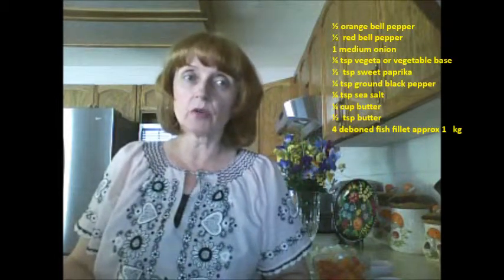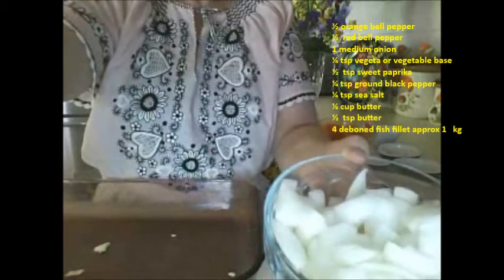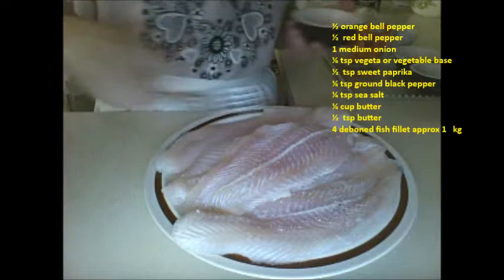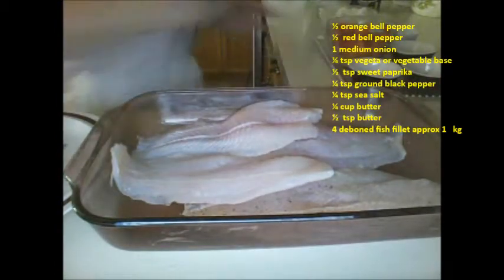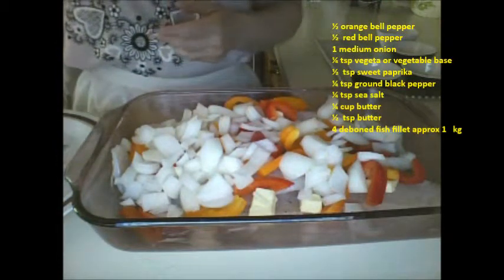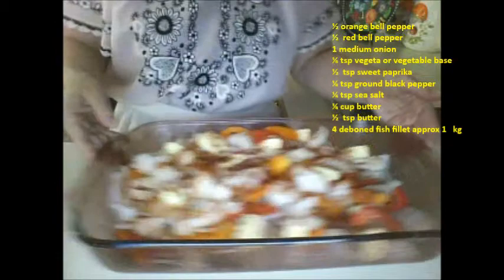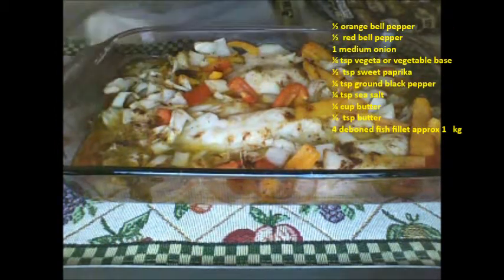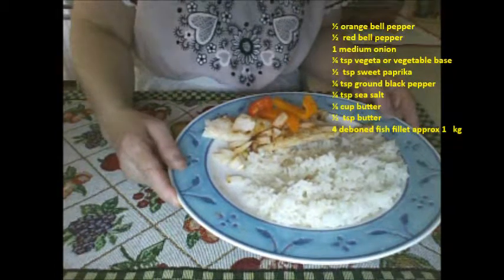HUNGARIAN BAKED FISH authentic traditional quick and easy/ SÜLT HAL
: HUNGARIAN BAKED FISH authentic traditional quick and easy/ SÜLT HAL . This is one of many traditional Hungarian cooking recipes of my grandmother and mother. You can serve this with rice or potatoes and your favorite salad. Enjoy! Jó étvágyat!